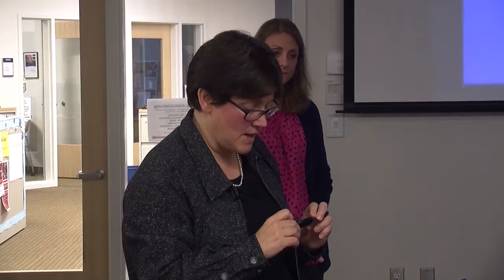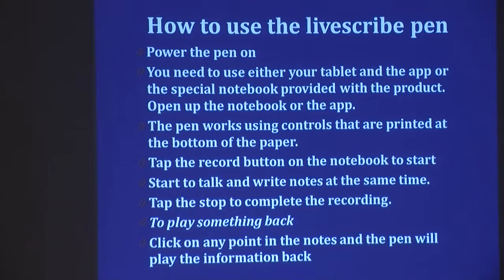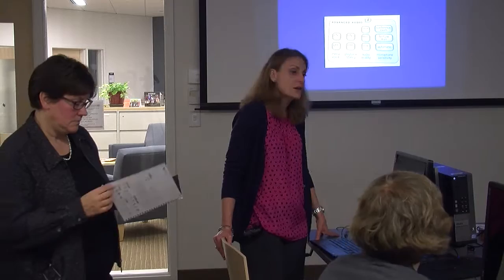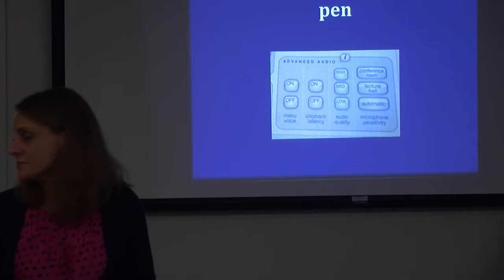Write, record, share Livescribe Pens for Everyone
Livescribe pens record audio while you take notes and sync the audio to each line of writing. You can then export the file to a PDF that plays the audio back as you click on sections of the PDF. Learn how you can use these to assist all your students. Great for group work, lecture capture and more.